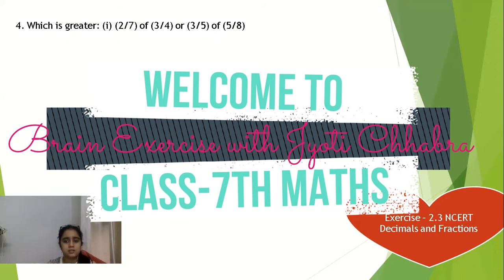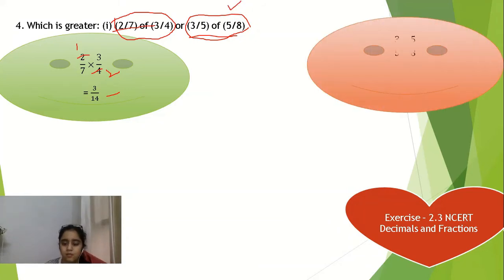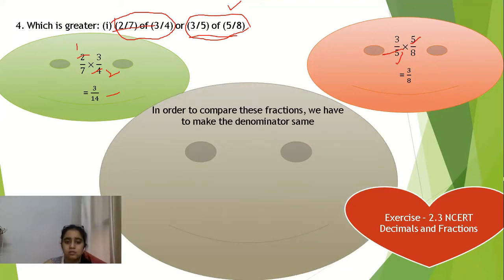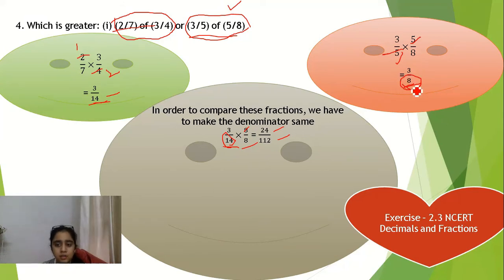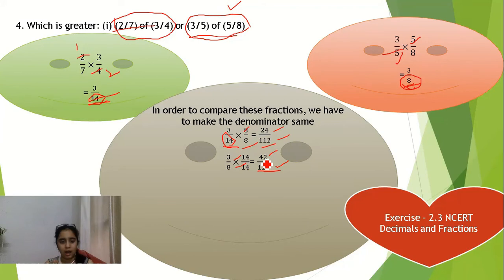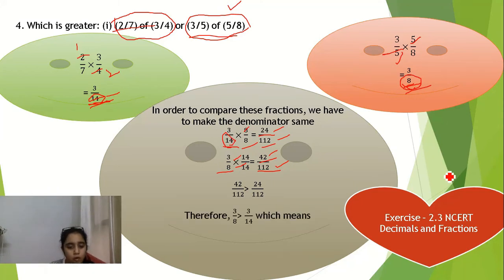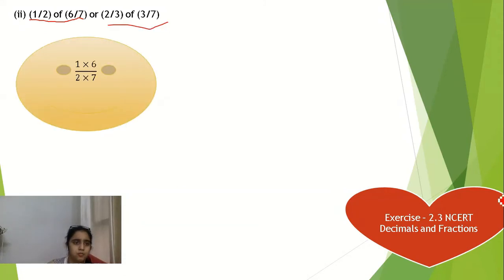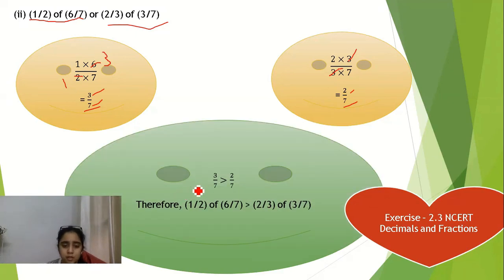Q 4, Ex 2.3 - Fractions and Decimals - Chapter 2 - Maths Class 7th - NCERT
Trick to find Square Root of any Number# Inspired by Shakuntla devi# Trick of Square root

Multiplying any two 2 digit number in 5 seconds-

Tables in easy and fastest way from 10 to 100 | Fast calculation tricks Vedic math method